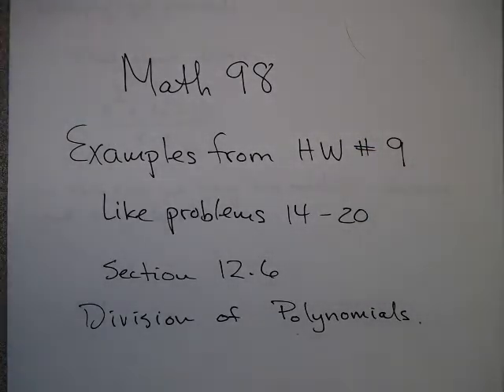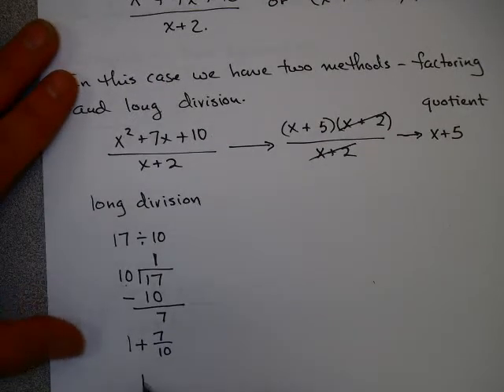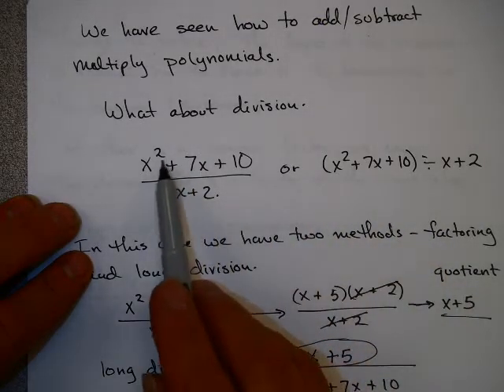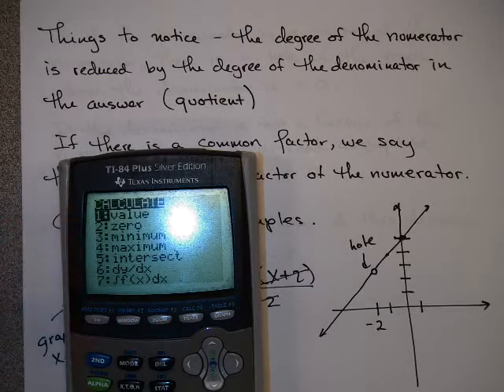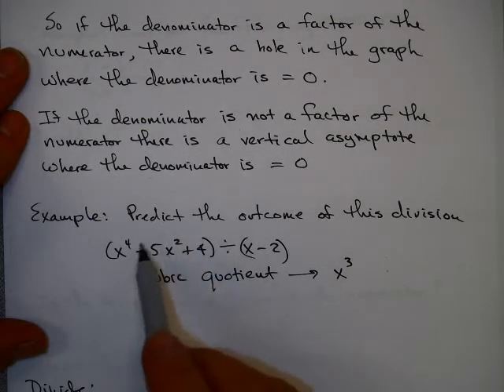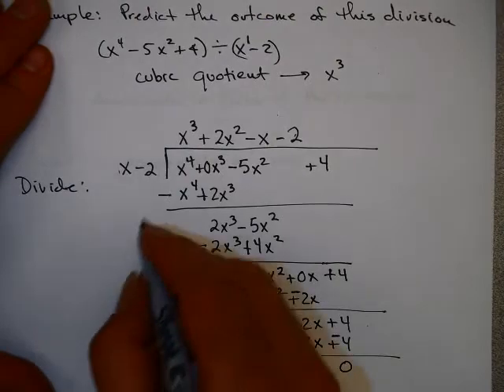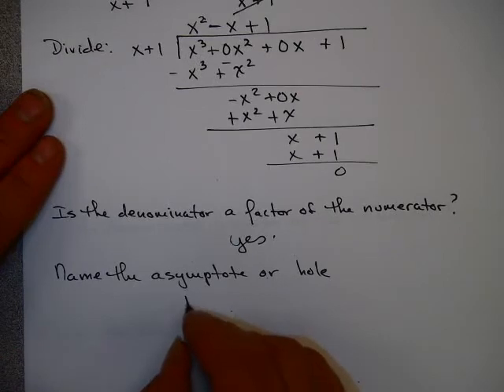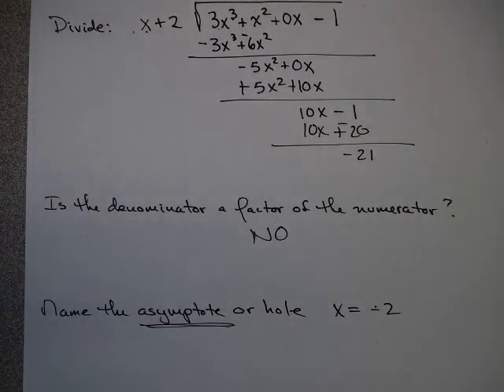Masth 98 Examples from Homework - Section 12.6